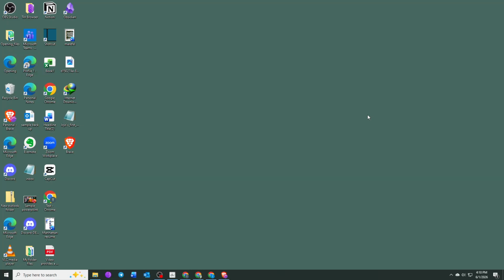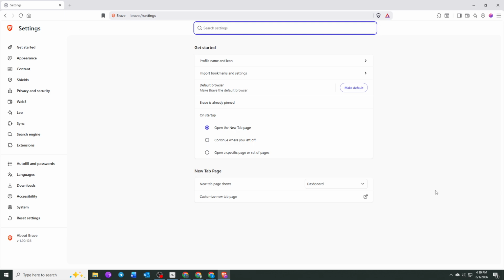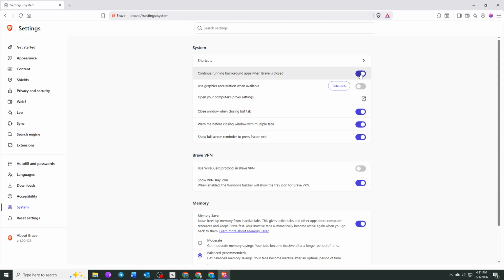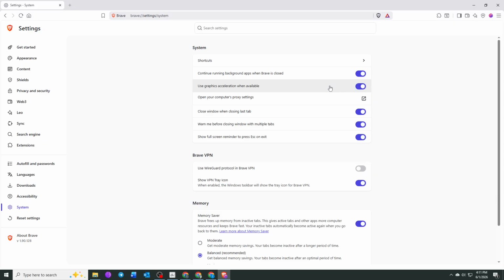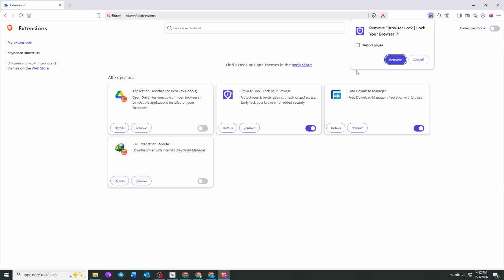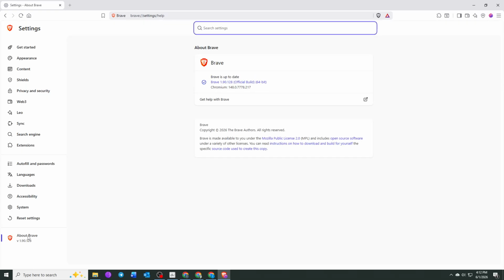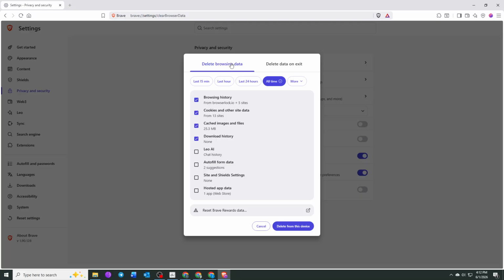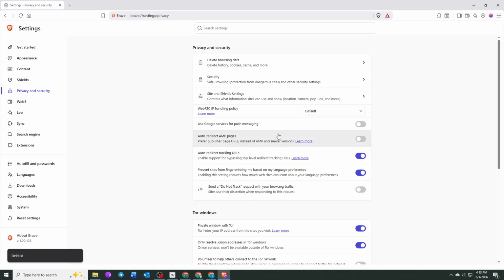How To Fix Brave Browser High CPU And Memory Usage [2026 Guide]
Are you struggling with high CPU and memory usage while using the Brave browser? This video dives deep into the common issues that can cause your browser to slow down and consume excessive resources. We'll guide you through practical solutions to optimize your Brave experience for smoother browsing.

By the end of this video, you'll gain valuable insights on how to troubleshoot and resolve these performance issues effectively.